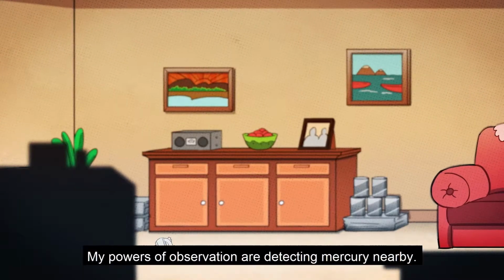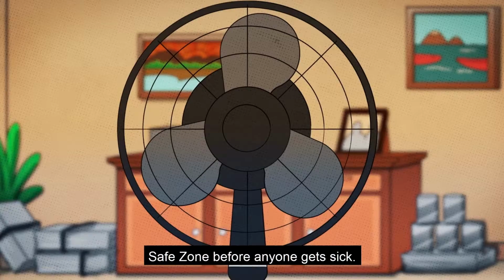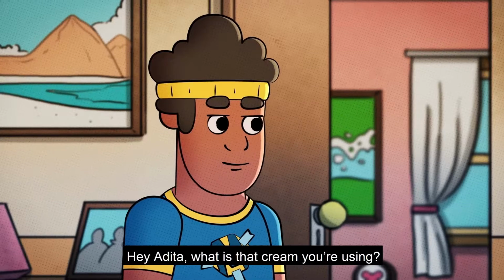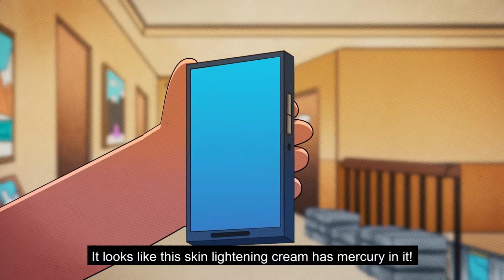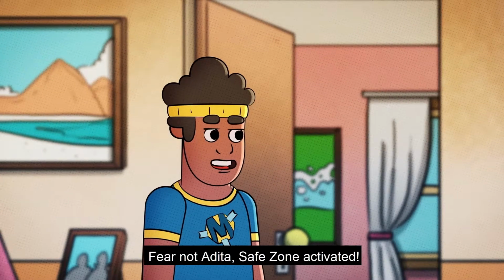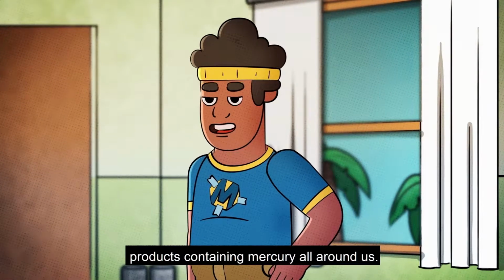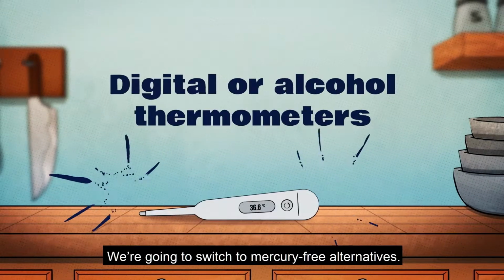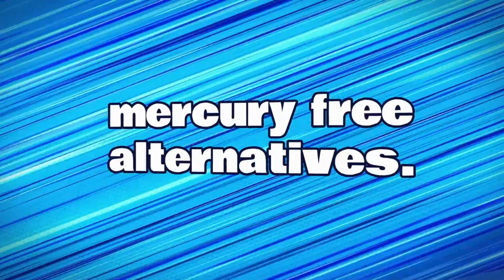Managing Mercury in The Bahamas - A Hero's Tale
In this animated adventure, Gary is visiting his Grandpa Keith and his Cousin Adita when he, using his powers of observation, notices something strange happening in this POPsVille home. Join Gary, empowered with Captain Minamata's knowledge to fight the toxic element, mercury, as he sets out to protect his family from the harmful effects of mercury and save the day!

The video was updated under the project "Development of Minamata Initial Assessment in The Bahamas".

Video developed in collaboration with: Efoundry Digital Agency
Project co-executed by: BCRC-Caribbean and Department of Environmental Planning and Protection
Project implemented by: UN Environment Programme
Project funded by: The Global Environment Facility